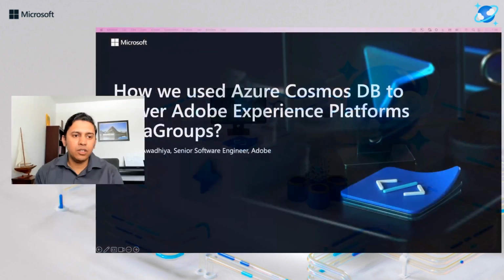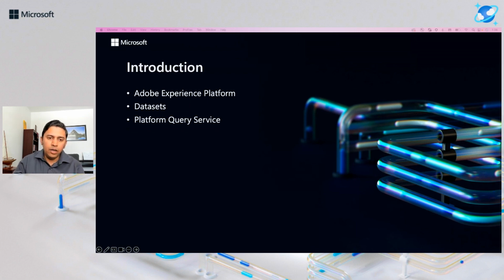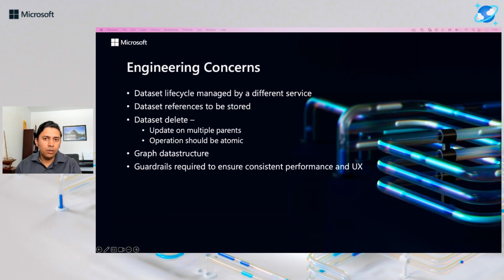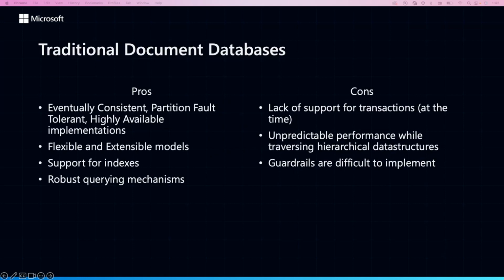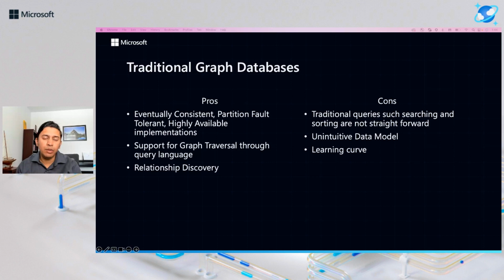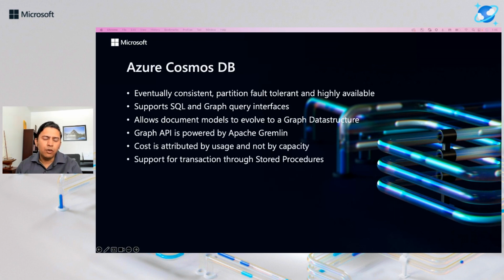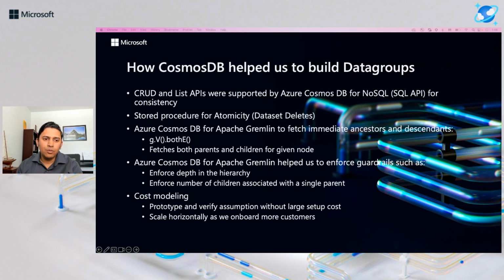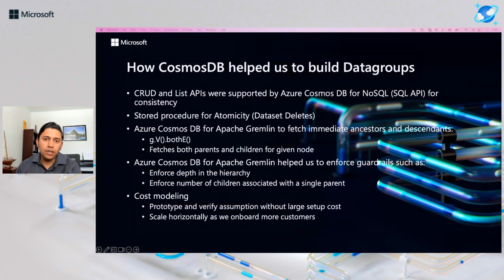How we used Azure Cosmos DB to power AEP's Datagroups | Azure Cosmos DB Conf 2023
How we used Azure Cosmos DB to power AEP's Datagroups

This talk will cover the key features of Azure Cosmos DB which helped us build Datagroup feature.
We were required to build an object hierarchy container to support Adobe Experience Platform's Datagroups used for Dashboard and Reporting. While we wanted a document stores to support search and sorting requirements, we also had to build a hierarchical model (similar to files and folder). That presented it's own unique challenges. Given that a single object may belong to multiple datagroups, deletion of a single object would have required updating several containers which cannot be done atomically on most Document stores. Also, a Graph Database presented scalability issues. As a result both Document stores and Graph databases were unsuitable for this usecase, and we were looking for something in middle, and that's where Azure Cosmos DB's unique capability of combining Document Database with Graph API helped us build this feature which scaled horizontally to 1000s of users.

We leveraged Azure Cosmos DB's unique features such Stored Procedure to ensure atomicity in operation when a container gets updated with multiple children object. By using Gremlin queries, we were able to compute graph complexity and enforce restrictions to throttle any usage, to avoid long traversals. The most interesting part of using Azure Cosmos DB is that we are charged for throughput and not for capacity. That allowed us to prototype various models and then scale the traffic ramps up and thus avoiding the need for provisioning additional capacity that may never be used.

From Azure Cosmos DB Conf 2023
Join us for our weekly show, Azure Cosmos DB Live TV

Azure Cosmos DB Conf is a free virtual developer event co-organized by Microsoft and the Azure Cosmos DB community. This is our third Azure Cosmos DB Conf. Sessions will be a combination of Microsoft and community delivered. Come and learn more about Azure Cosmos DB. See what others in the community are building.